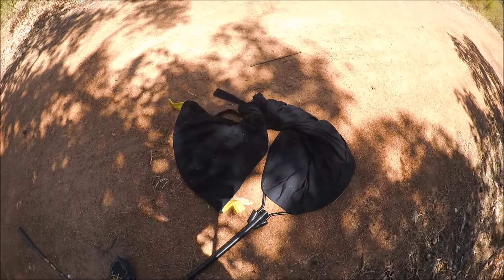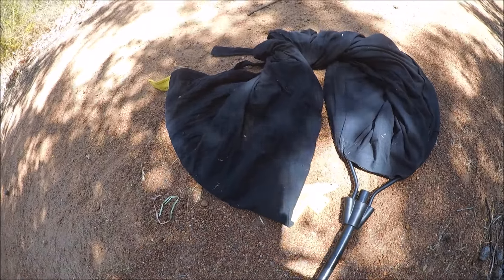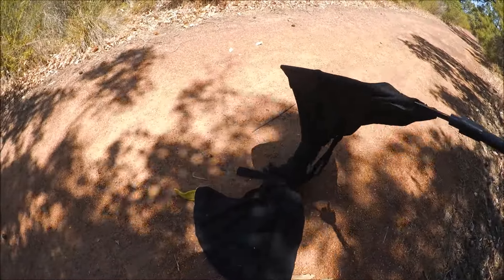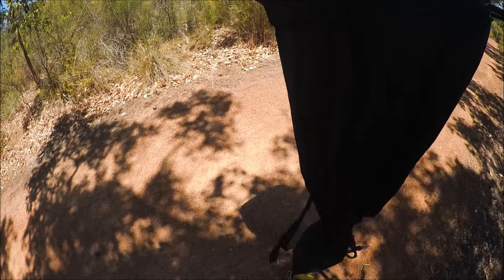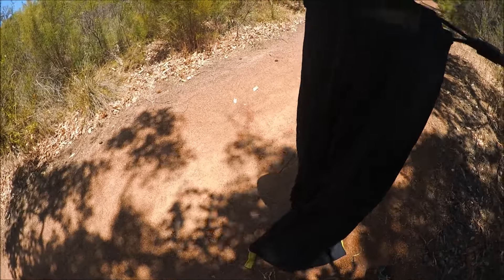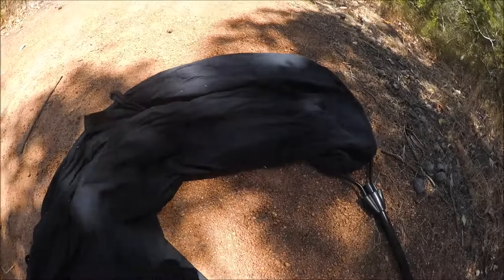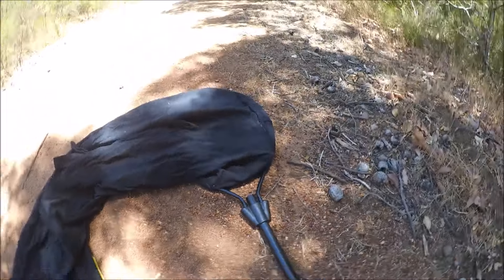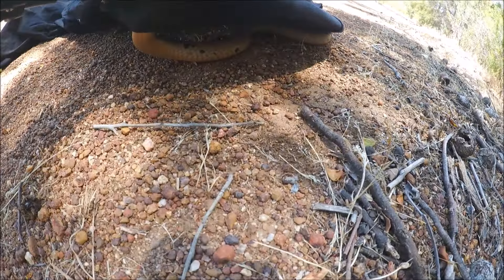Dugite release 7th January 2017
Another Dugite caught from a horse property in High Wycombe, Perth. Had been living in a feed shed, feasting on mice. An absolutely gorgeous looking snake, which seemed to have had either lost an eye, or had a retained shed on the right eye. Unfortunately the catch video didn't end up working, but you do get to see some of the animal. Was about 5ft, which is a decent adult size for these snakes